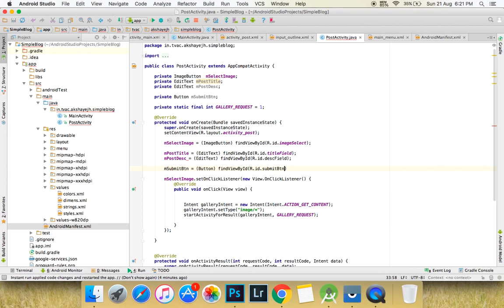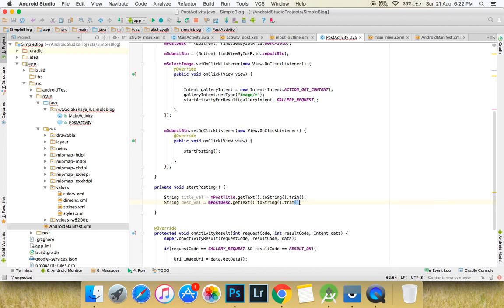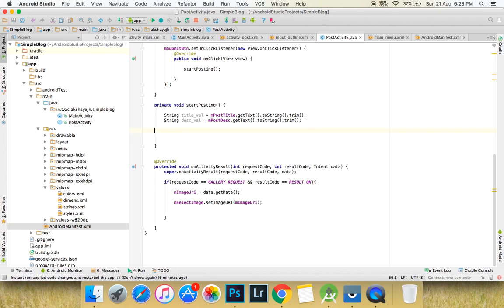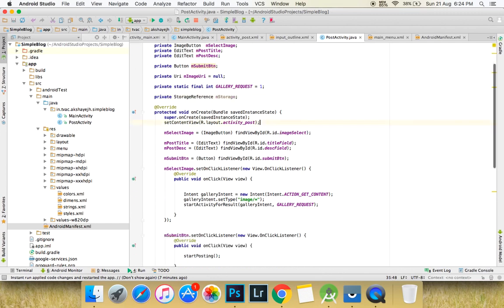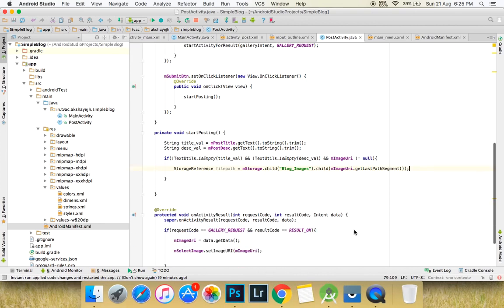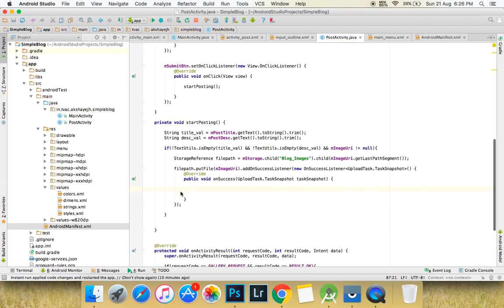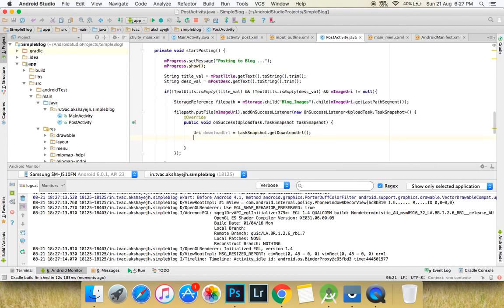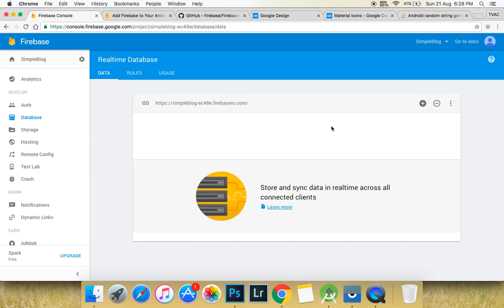19 Firebase App Simple Blog App Part 4